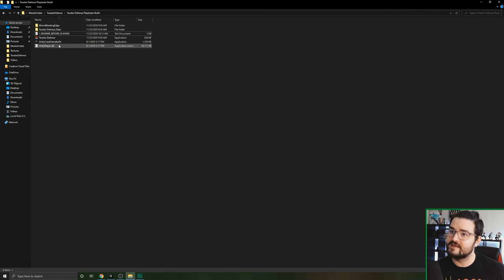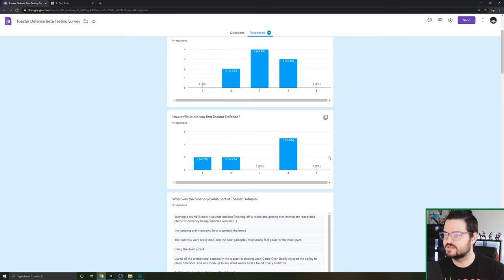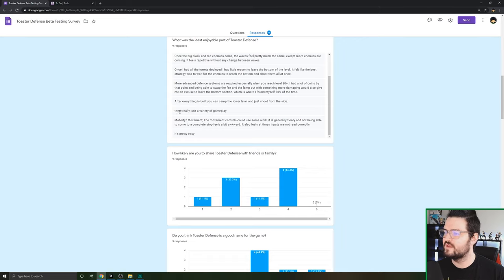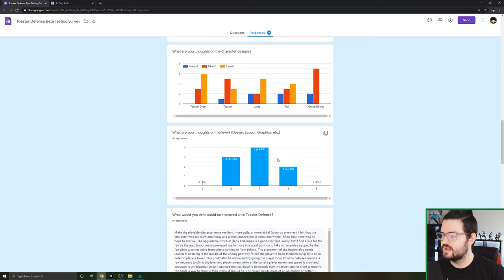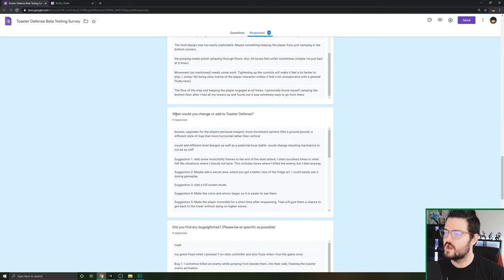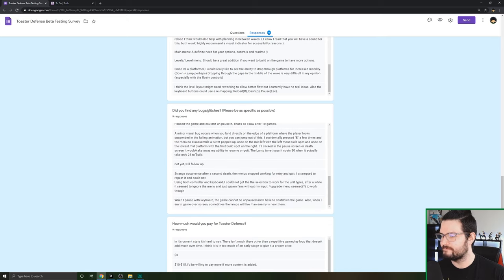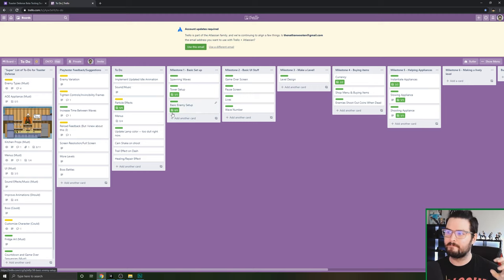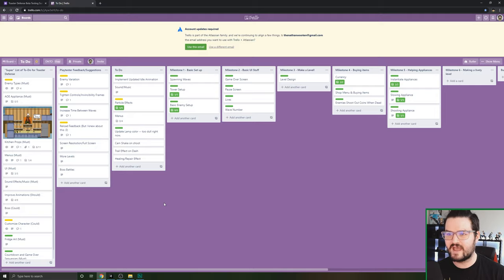How I Approached Playtesting for My Indie Game - Indie Game Devlog 7.5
Whaddup, everyone! If you came here because you want to see how I approached playtesting for my game, sit back and enjoy my rambling for 20 mins as I take you through all of it! It's super professional, guys. Trust me.

Feeling bold and daring? Tweet at me